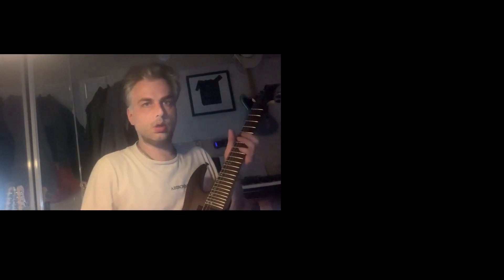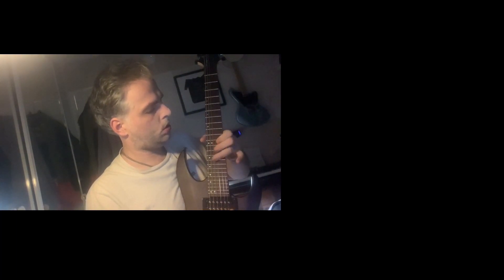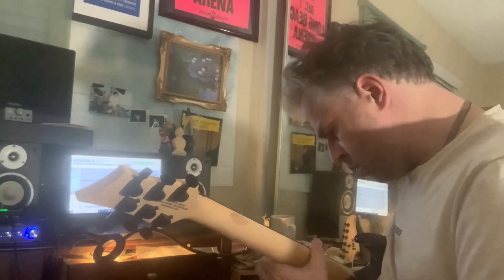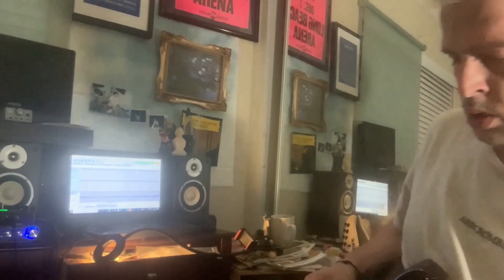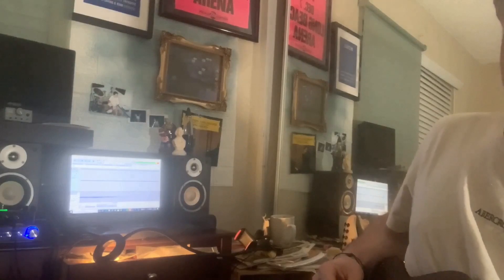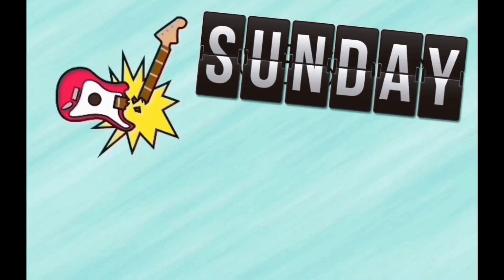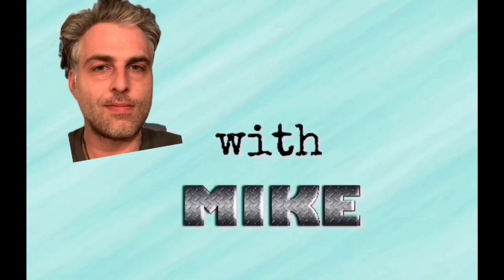Guitar Sunday with Mike | Dear Lydia